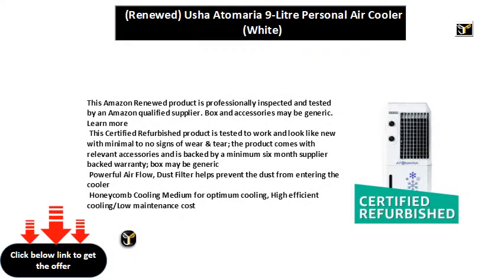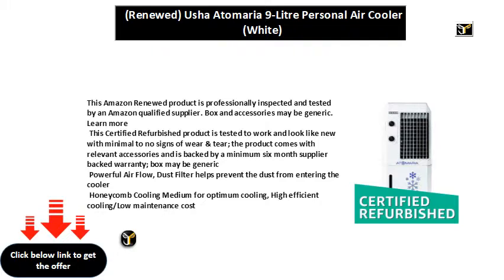(Renewed) Usha Atomaria 9-Litre Personal Air Cooler (White)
This Certified Refurbished product is tested to work and look like new with minimal to no signs of wear & tear; the product comes with relevant accessories and is backed by a minimum six month supplier backed warranty; box may be generic
Powerful Air Flow, Dust Filter helps prevent the dust from entering the cooler
Honeycomb Cooling Medium for optimum cooling, High efficient cooling/Low maintenance cost
Ice Box Compartment, Easy to carry Handle, 3 Speed Control, Includes: Air Cooler and Instruction Manual
Water Level indicator, Works on Inverter, Airflow- 500 m3/hr and Air Throw- 10 Feet